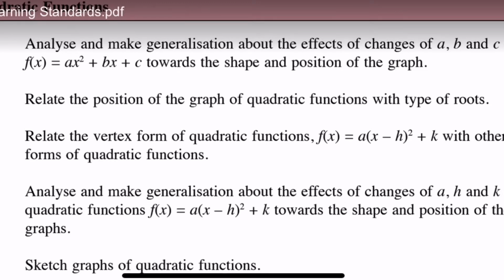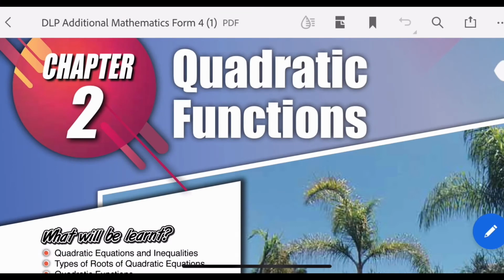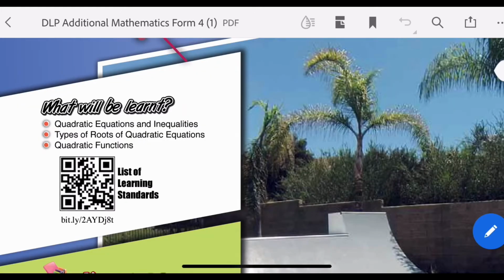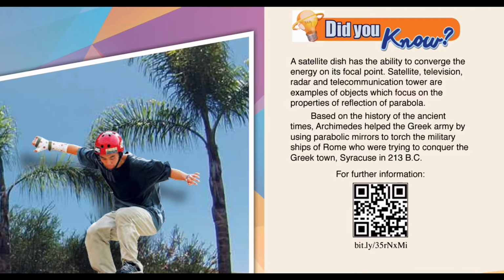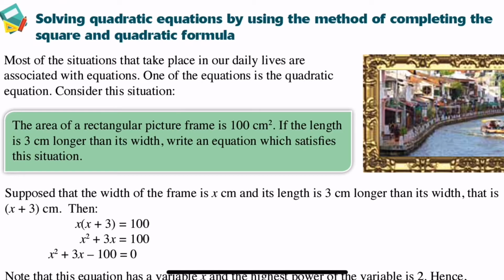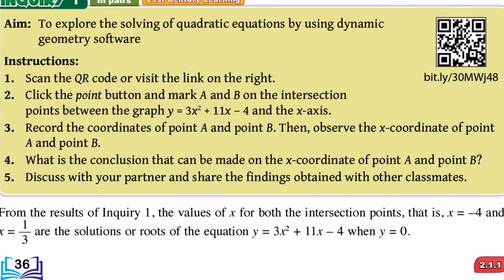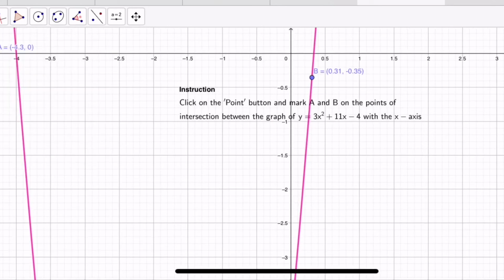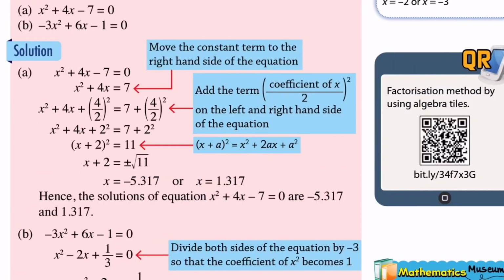The most important topic you must master b4 SPM add maths 2021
Completing the square for quadratic functions